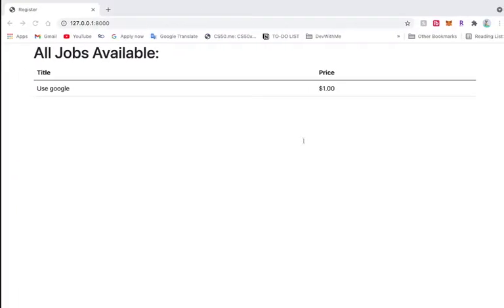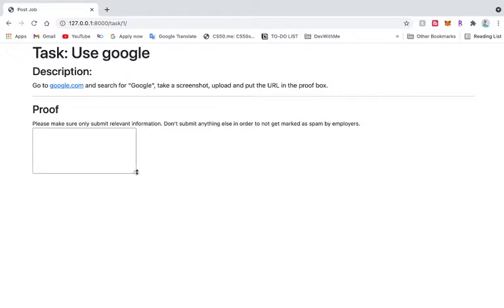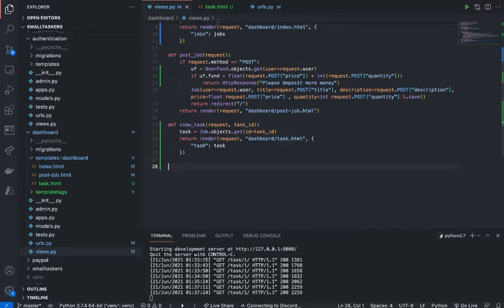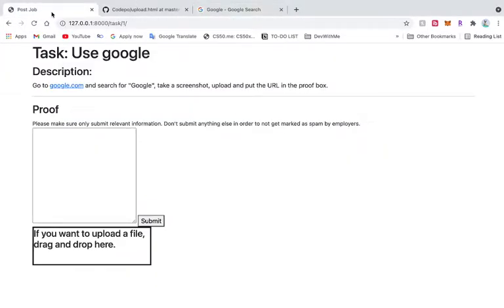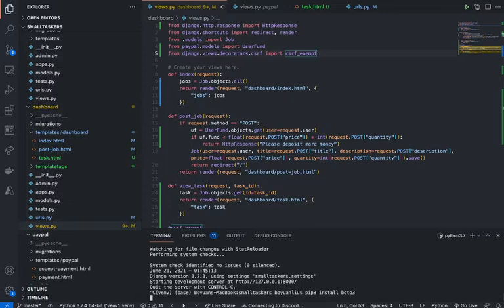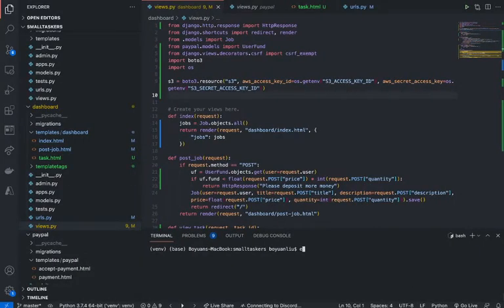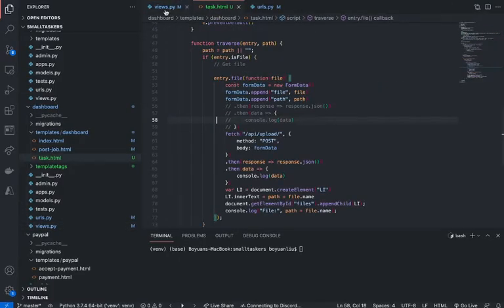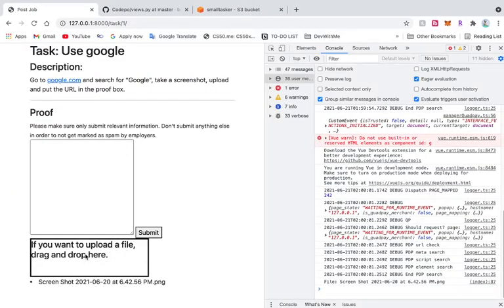Django Project: Small Taskers - Submit Proof (Part 5)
Hello world, welcome back to another video. In this video, we are going to working on submit proof once a job has submitted. We will work on drag-n-drop upload, store in s3 bucket, and put the link into the textbox. Stay safe and have a nice day!

DevWithMe, out